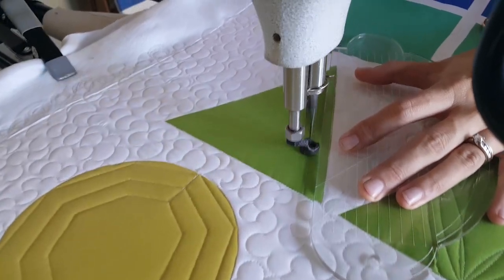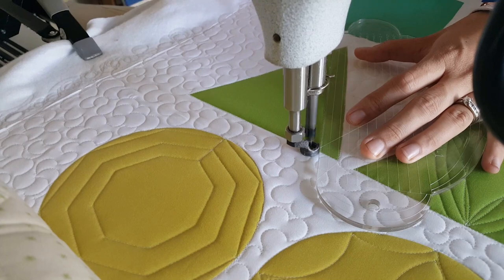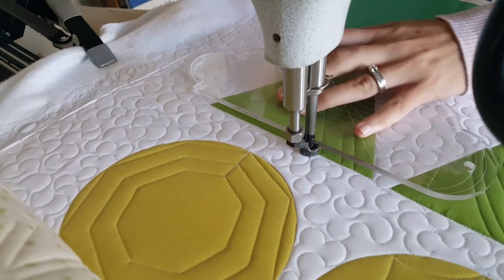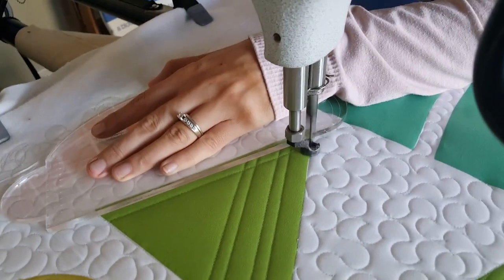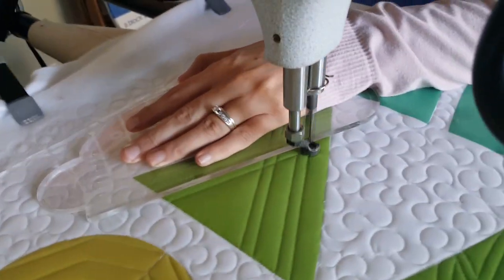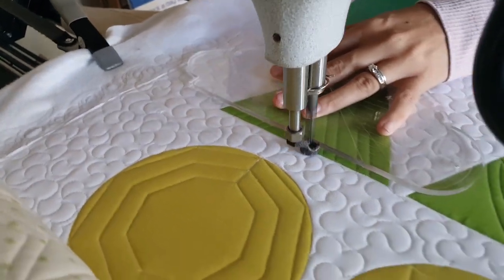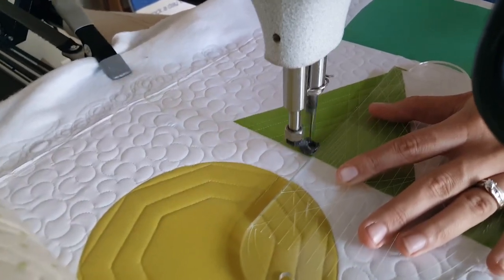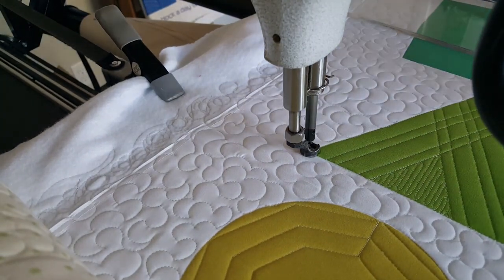How To: Machine Quilt a Corollary Quilt Block-With Natalia Bonner-Let's Stitch a Block a Day-Day 210